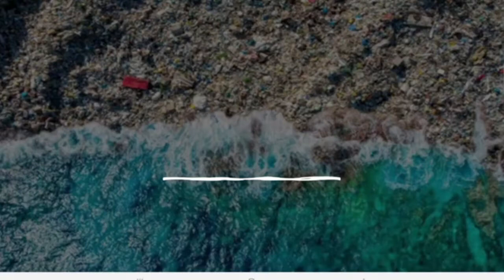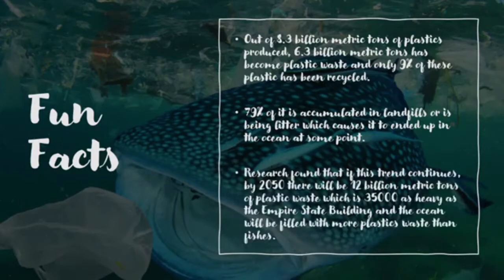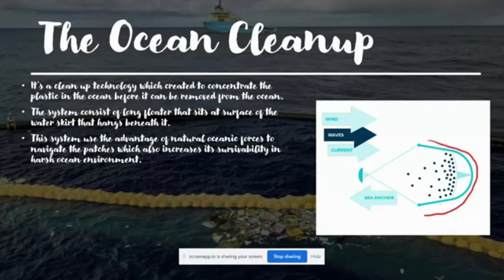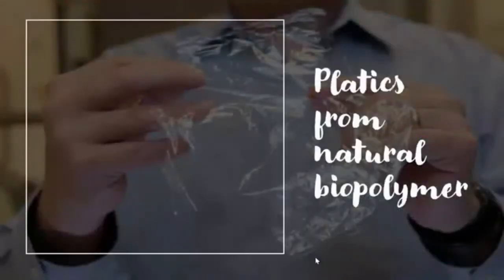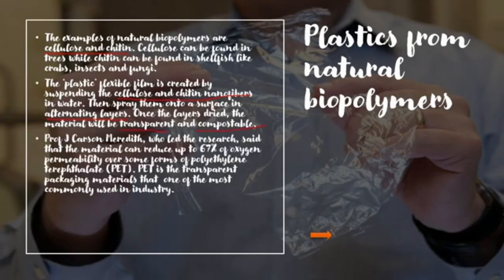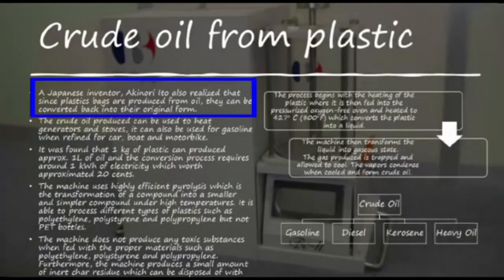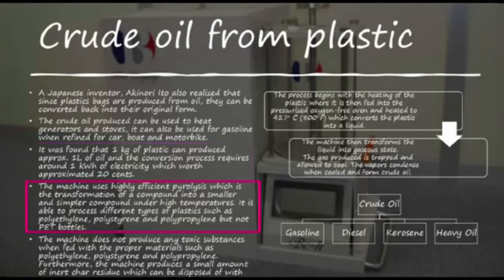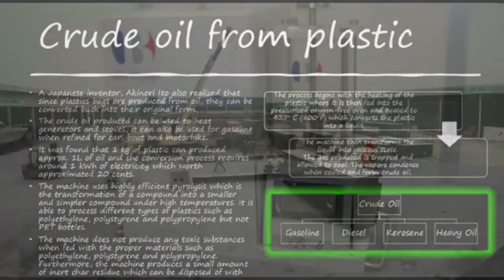KIX1003 - Group 2 - How Engineering can Reduce Plastic Waste Problem